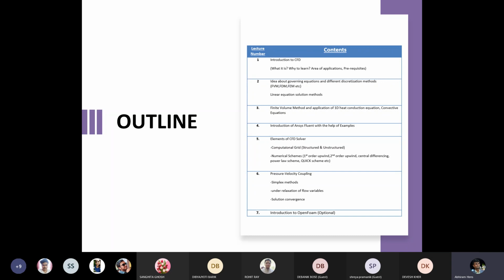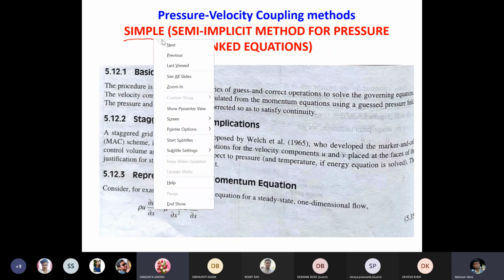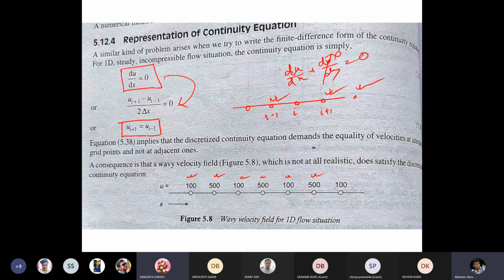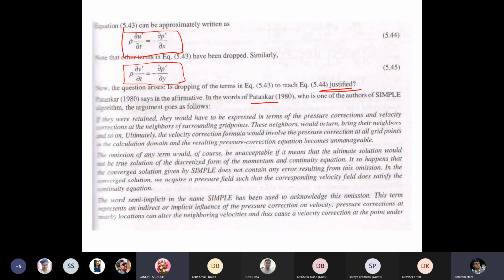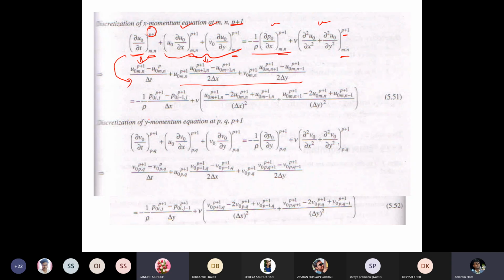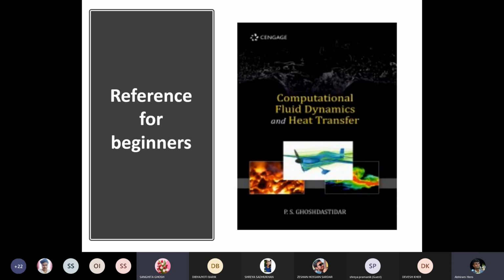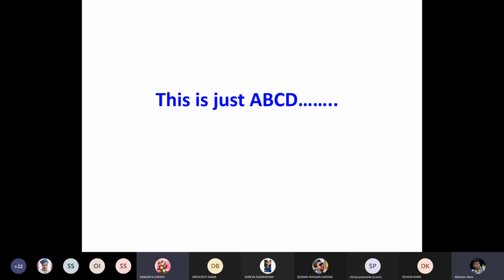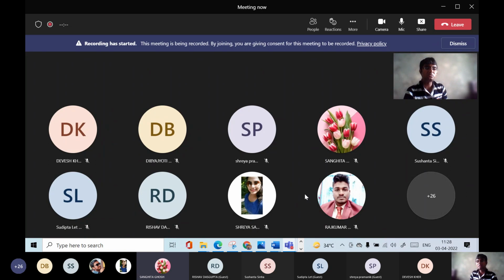Introduction to CFD (Part 7)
This lecture is part of CFD workshop (organized by the Chemical Engineering Students Society, NIT Durgapur)